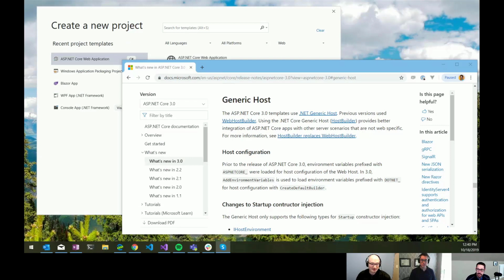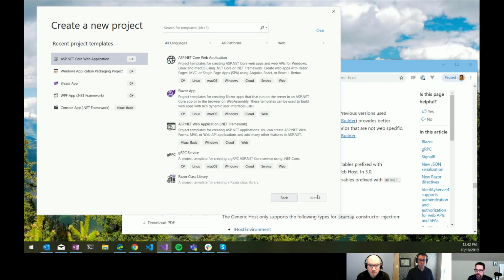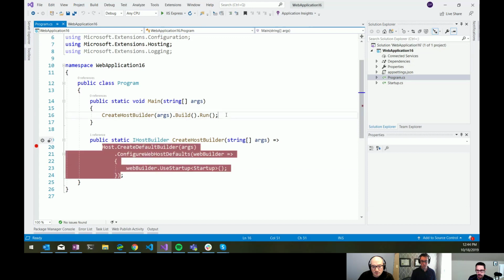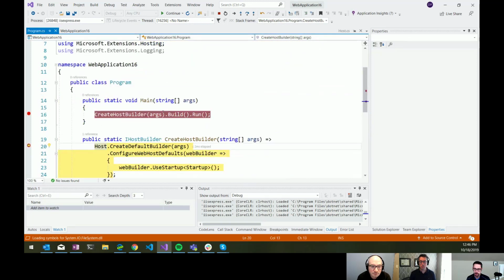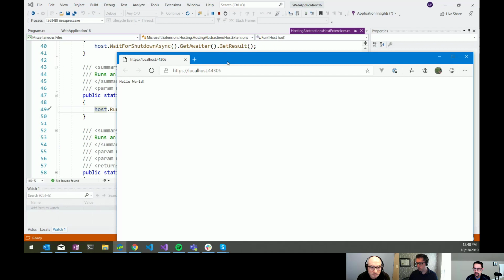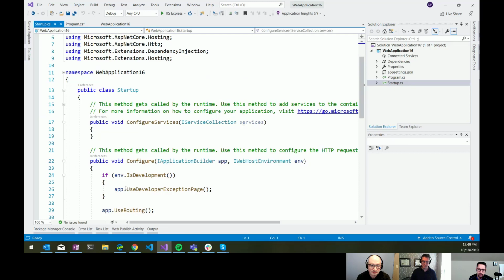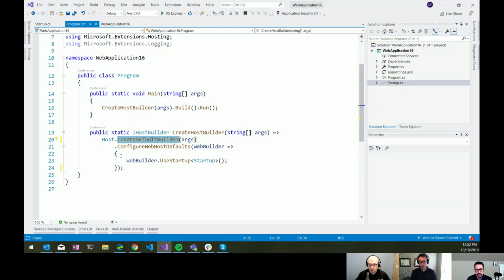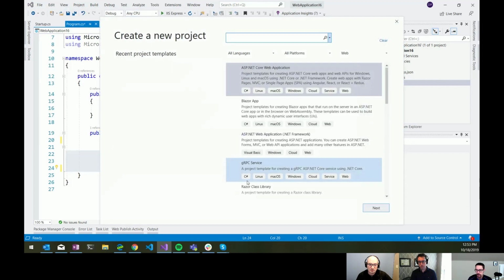ASP.NET Monsters #135: HostBuilder changes in ASP.NET Core 3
ASP.NET Core 3.0 has been officially released! In this week's episode, Dave takes a look at the changes to the new default HostBuilder that bootstraps all ASP.NET Core processes.